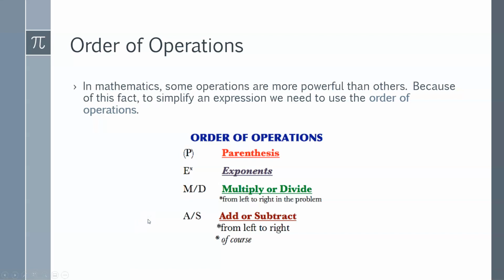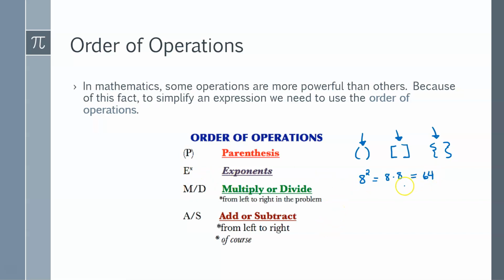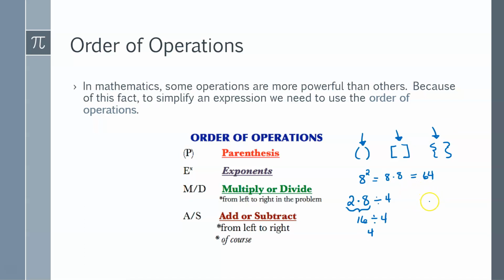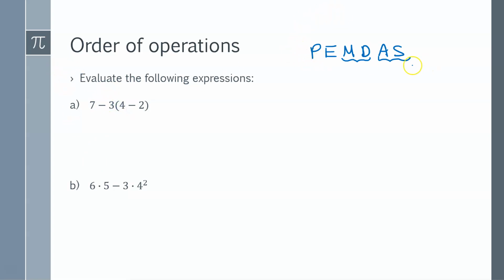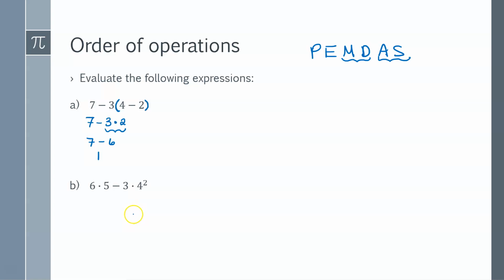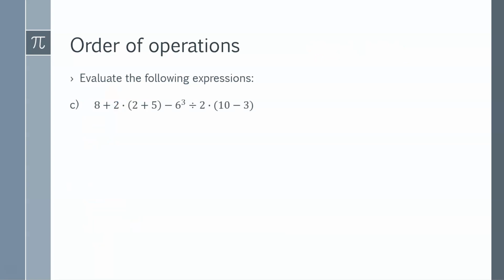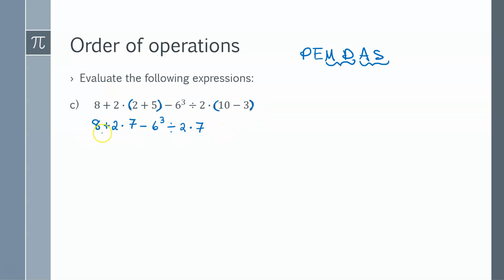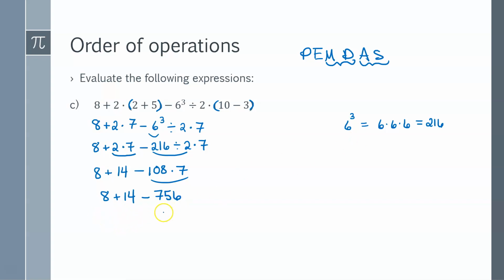The Order of Operations